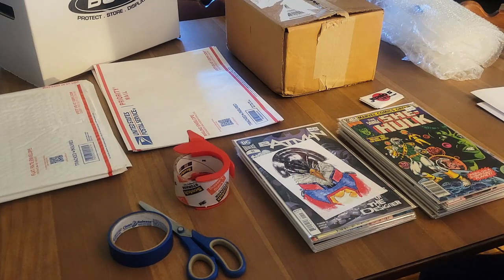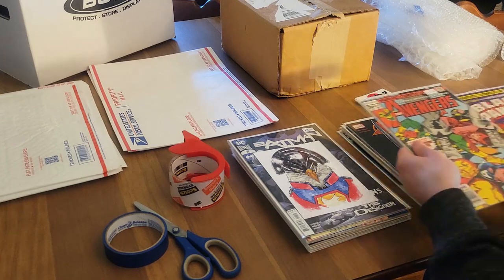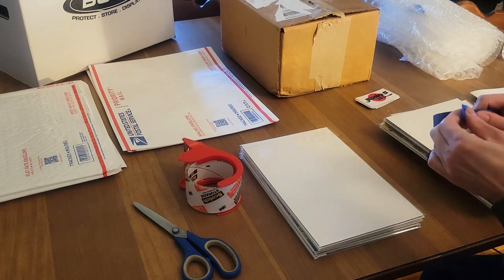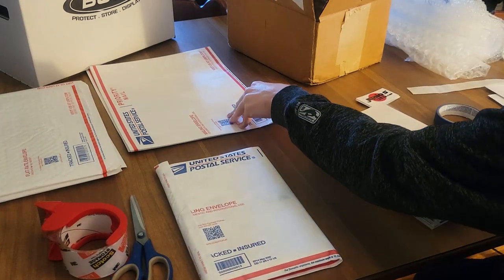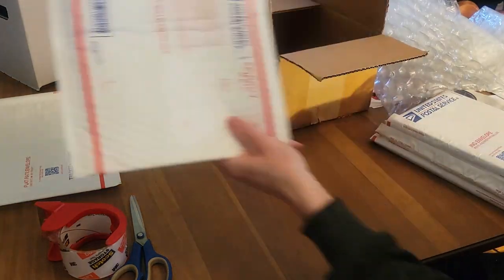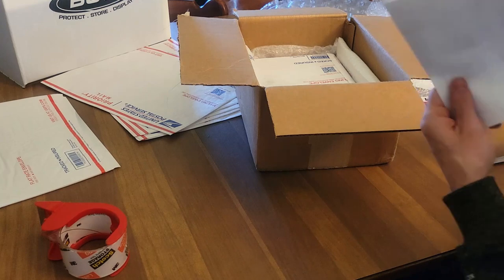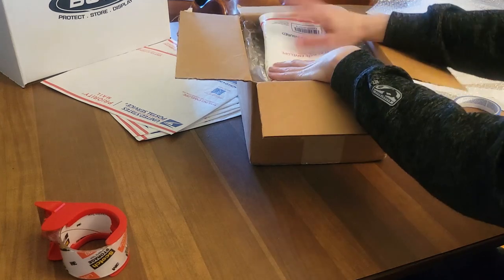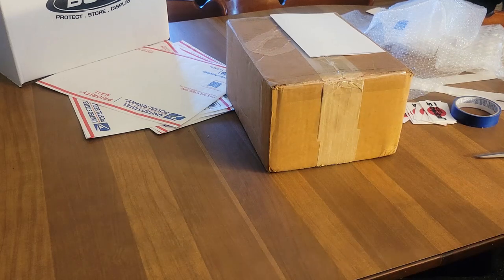The Best Protection When Shipping Comics | Tips for Comic Book Sellers